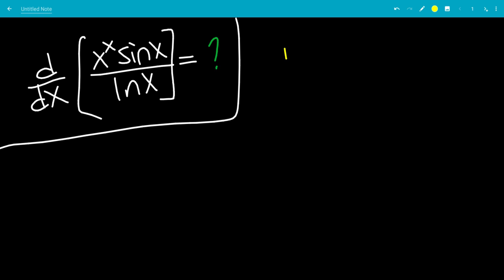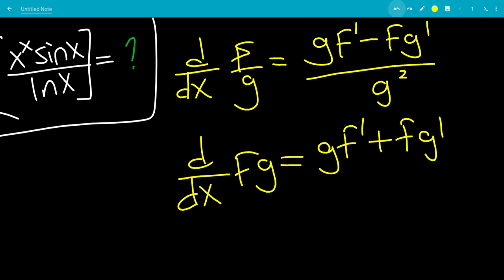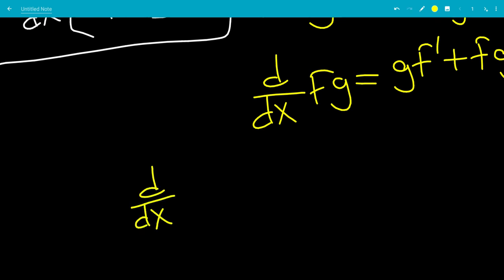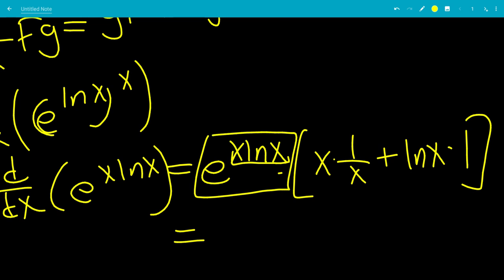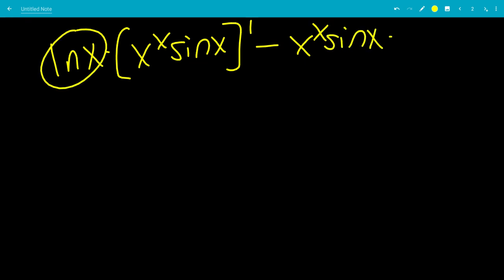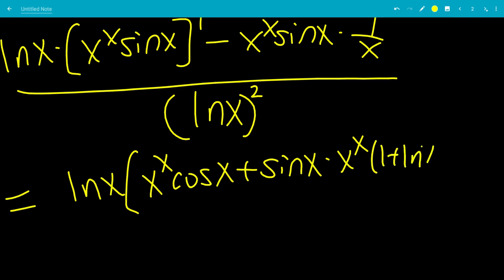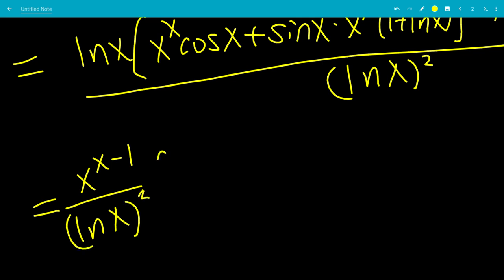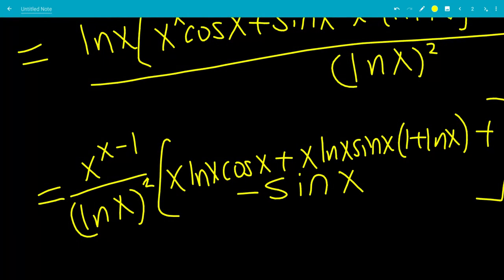Many product rules!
We do the derivative of (x^x sinx)/lnx